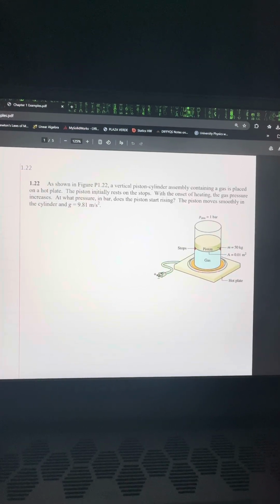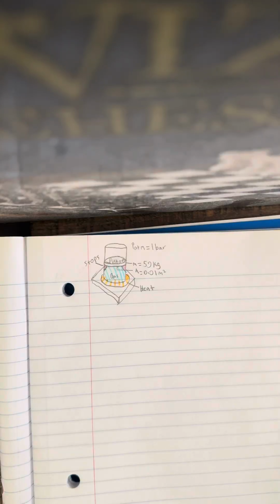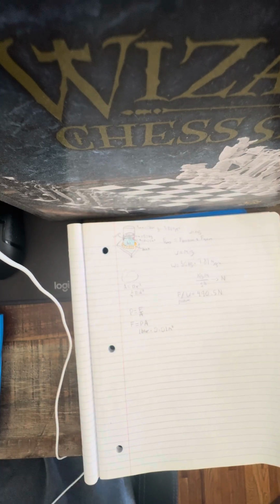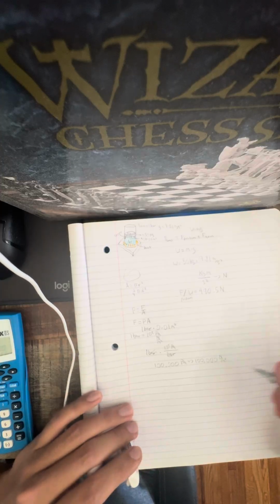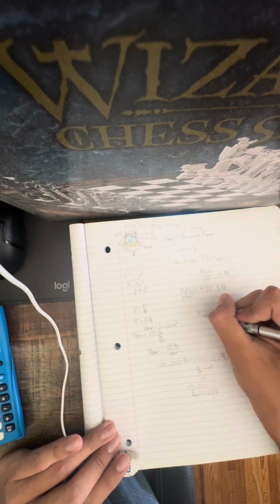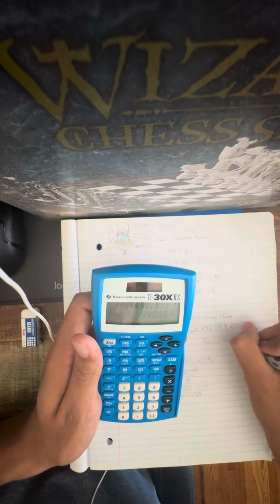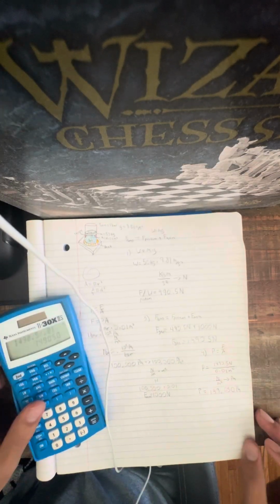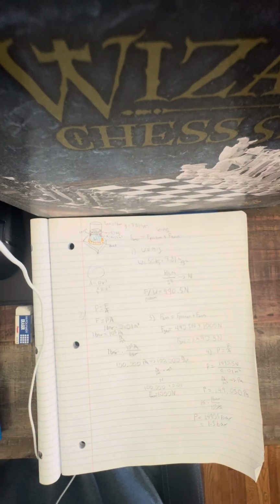How to Find the Pressure Needed to Lift a Piston | Thermodynamics Chapter 1